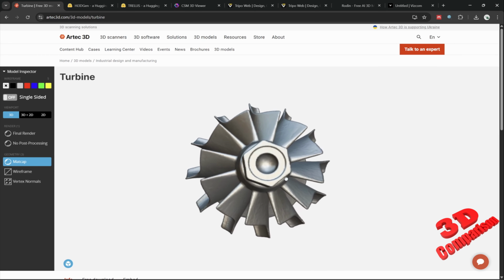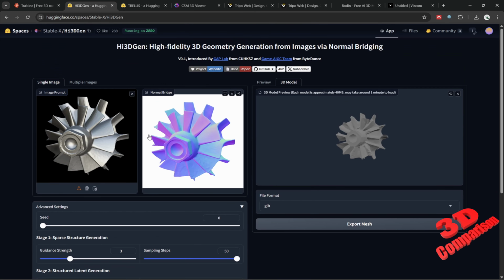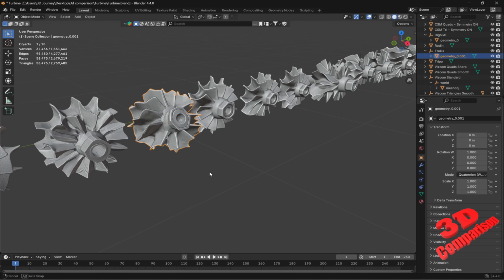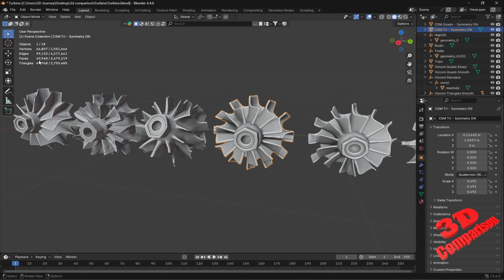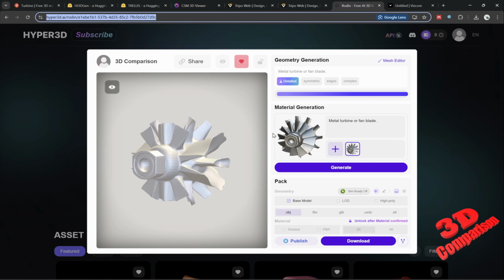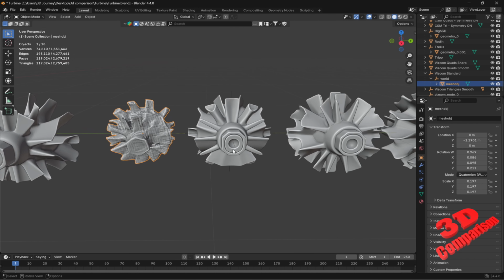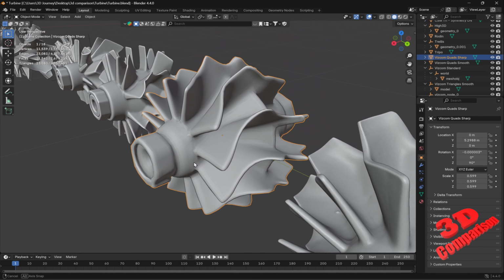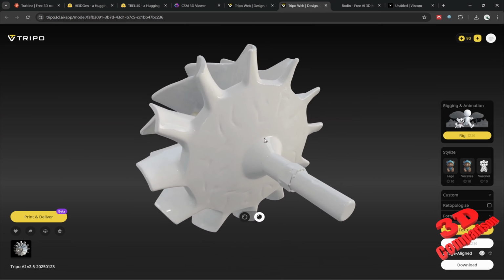Testing 3D Generative AI on Complex CAD: Turbine Case Study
In this 3D Generative AI showdown, I put six cutting-edge tools to the test using a single reference image of a 3D scanned turbine (captured with Artec 3D). The goal? To evaluate how well today's generative AI can handle complex CAD-centric geometry—specifically, the radial symmetry and intricate blade design of a turbine.

The tools used in this case study were: Hi3DGen, Trellis, CSM, Tripo, Rodin, and Vizcom. Each received the same input: a single screenshot of the 3D scanned turbine. I then imported all generated models into Blender, where I directly compared them to the original scan—focusing on topology quality, circular blade arrangement, and overall geometric accuracy.

The results were fascinating. Tripo emerged as the clear winner, managing to accurately reproduce the full radial symmetry of the turbine and even adding a central shaft, suggesting that it may have been trained on turbine-like industrial models. CSM followed with decent structural output, while the rest—Hi3DGen, Trellis, Rodin, and surprisingly Vizcom—struggled with the complex radial features.

Given Vizcom’s emphasis on industrial design, I expected it to perform better on such geometry-heavy input, but its results fell short of expectations. This raises questions about training data and domain specialization in current generative 3D AI tools.

This case study offers insight into how close we are to using AI for serious CAD workflows—and where the current limits still lie.

Video section
Introduction 00:00
Artec 3D scan  00:12
Generative AI tools 00:30
Hi3DGen 01:30
Trellis 03:15
CSM 04:45
Rodin 07:25
Vizcom 08:50
Tripo 11:05
Conclusions 12:50
Outro 13:45